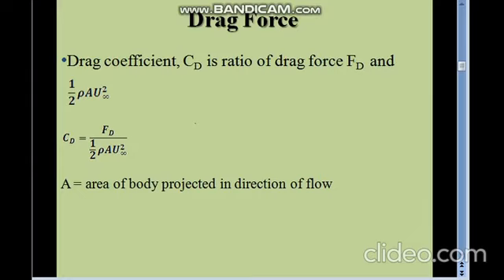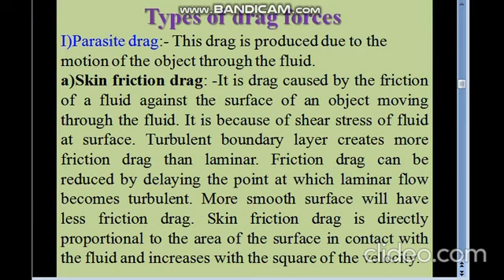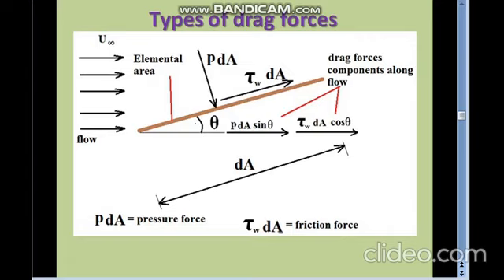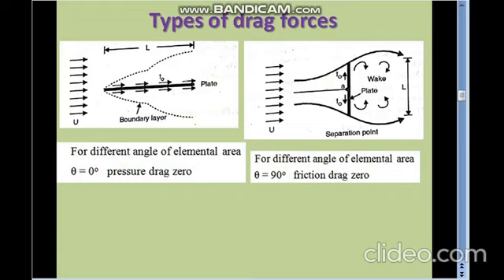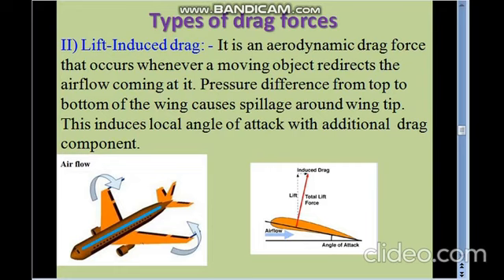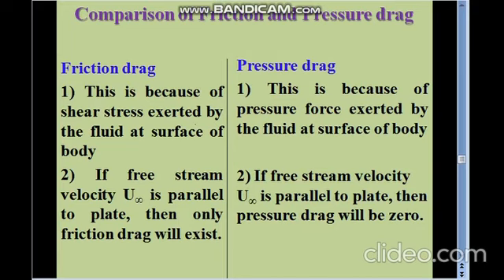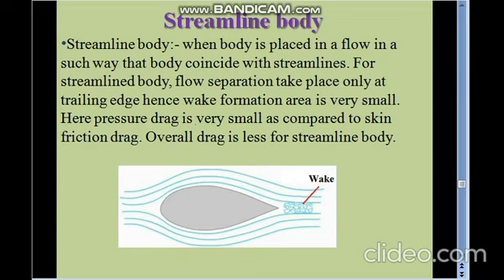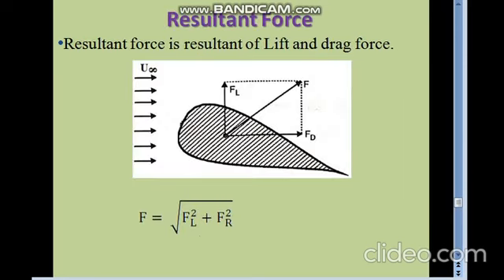Lift and drag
This lecture is about Fluid mechanics topic "Lift and drag" for mechaical, civil and chemical Engineering.